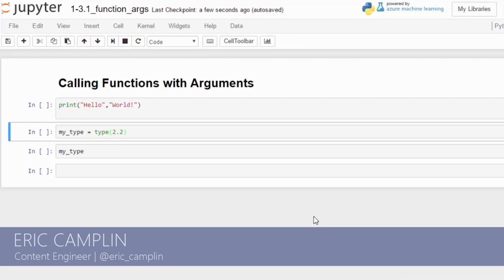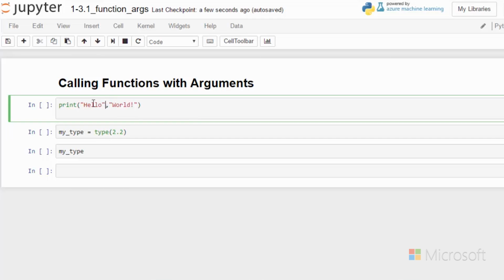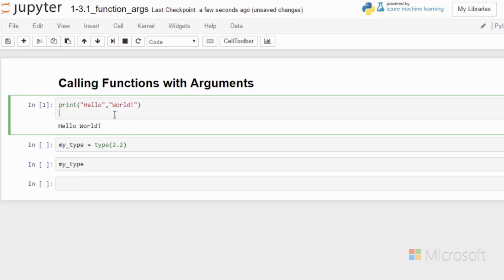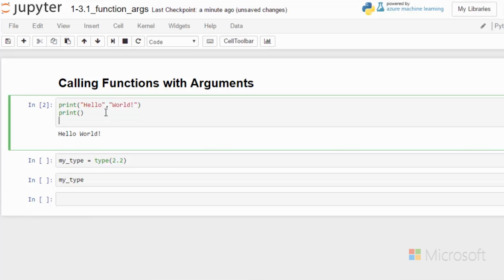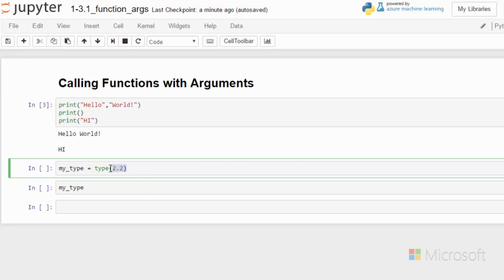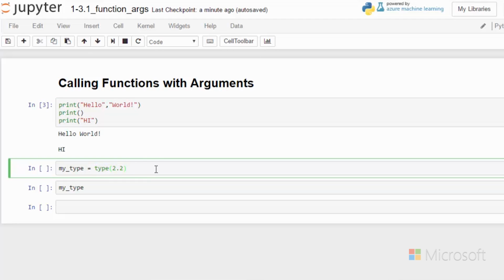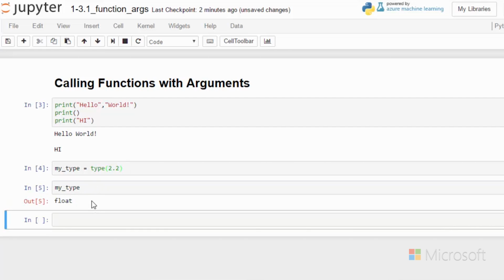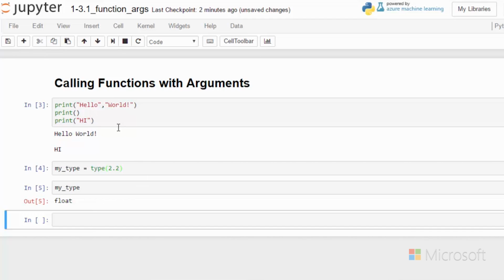MSXIPU1X2017-V002100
Unit1_Section3.1-function-arguments.mp4